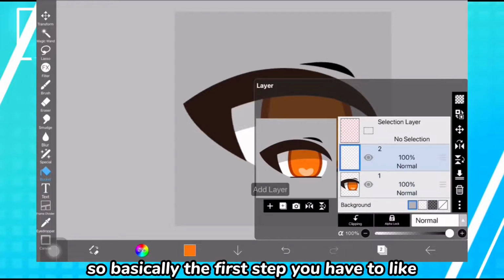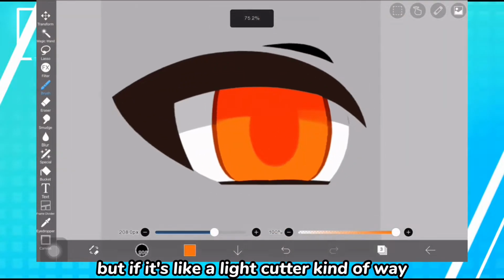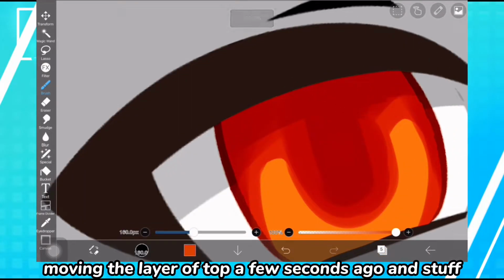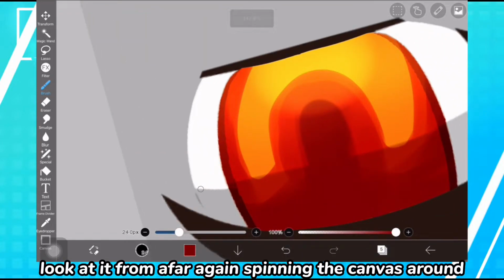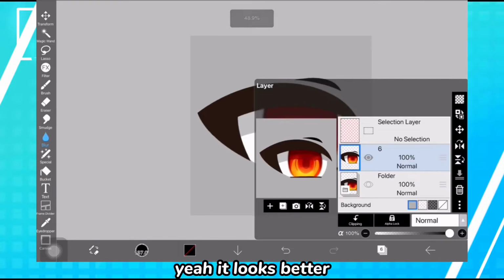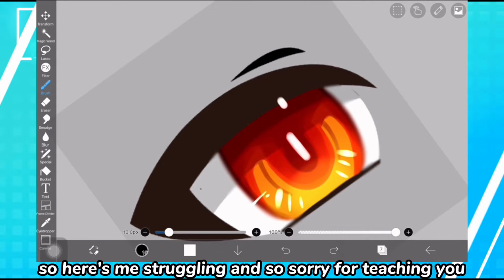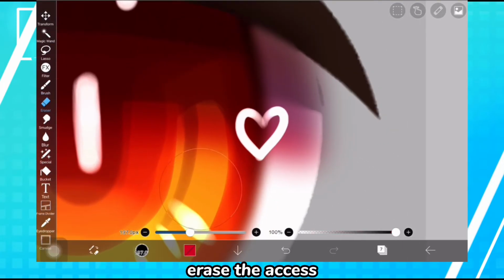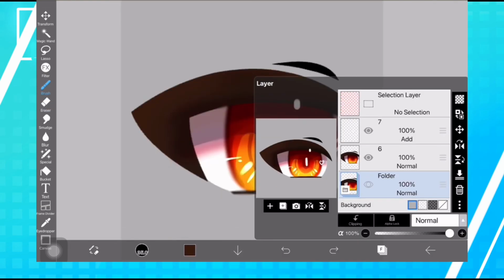How to edit eyes || [voice over] Gacha || Devimxl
⭐️ Hey Hiyo  !! ✦⁺₊˚
Welcome to the description in today's tutorial I have show you how to edit eyes/how to shade eyes hope you enjoy and thankyou for waching and reading.

That's All
( If you read the descrition till here comment "bread" )